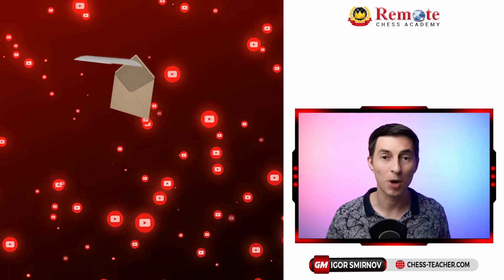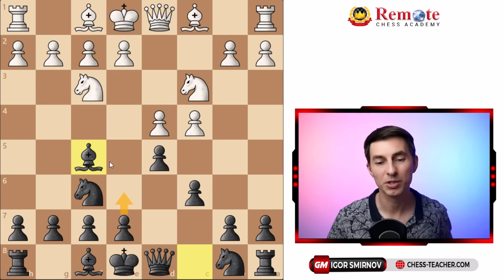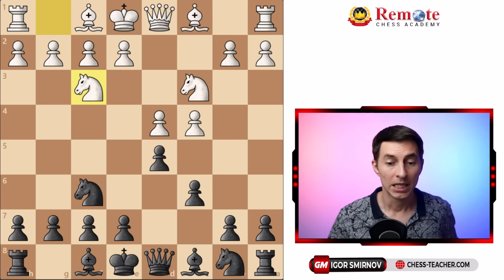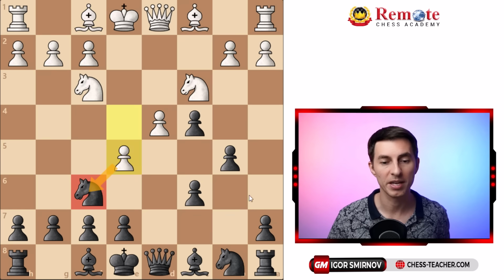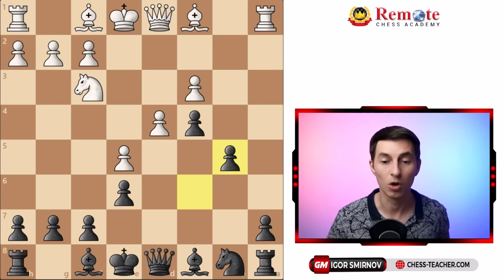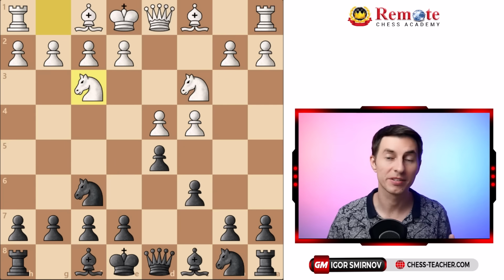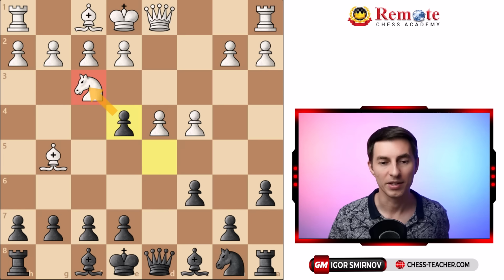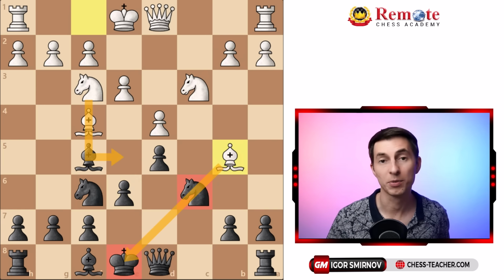Powerful Chess Opening for Black Against 1.d4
♛ Find the Slav Defense opening variations shown in the video in this blog-post